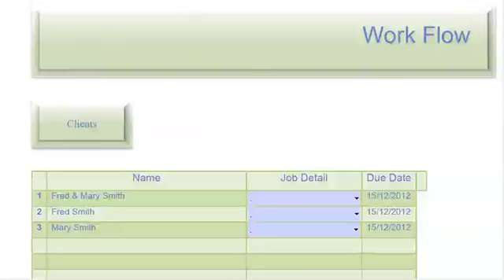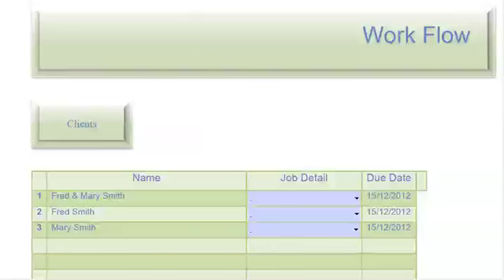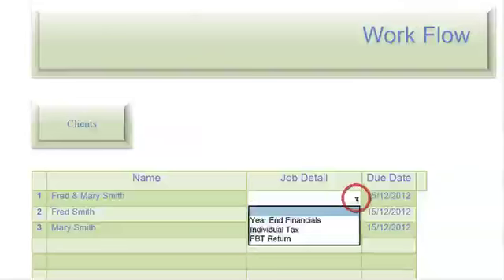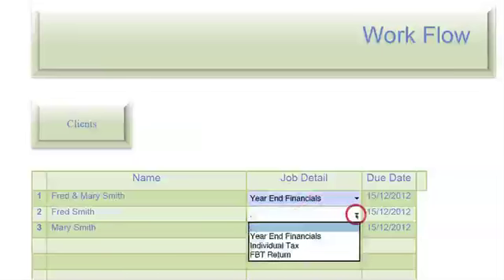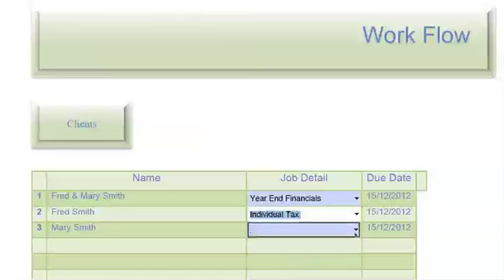Using a Networked WIP system 2.mov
Using a Networked WIP system